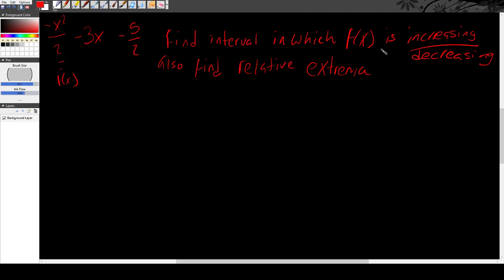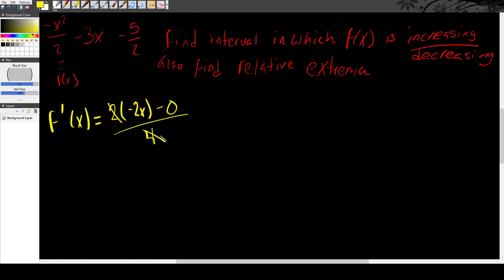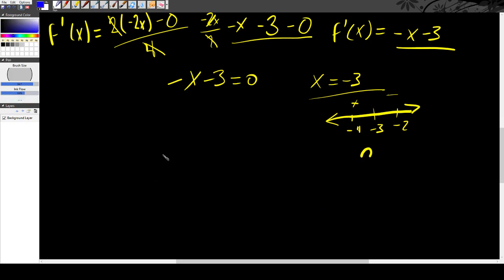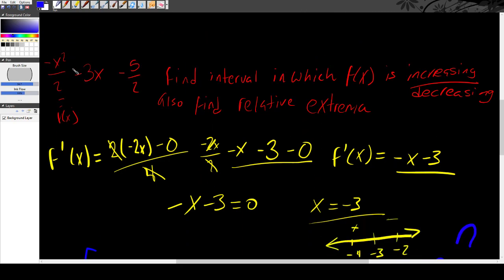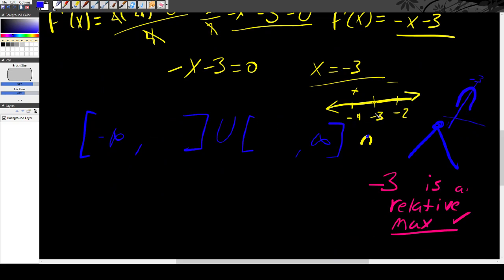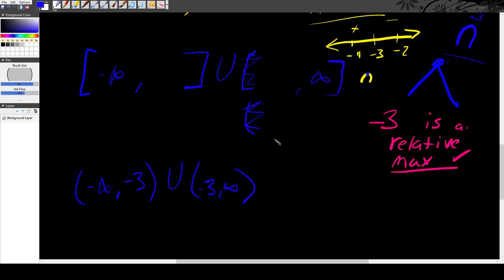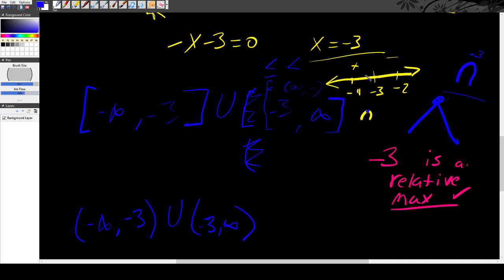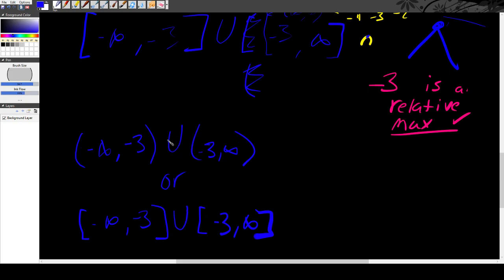Finding Relative Extrema and the Intervals of Increase/Decrease Tutorial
A little about me if you care: I am a Junior at Jack Britt High School, and at the time of writing this I am currently in Calculus 2. Since 7th grade I have known that math is what I wanted to do, and since then I have almost devoted my life entirely to it. I did very well in Calc AB (90), and BC (98 rn). I hope that you can learn from the MANY misconceptions I had when initially going through these subjects.